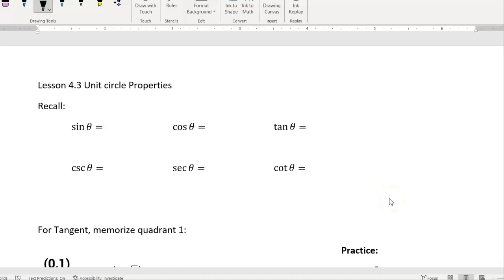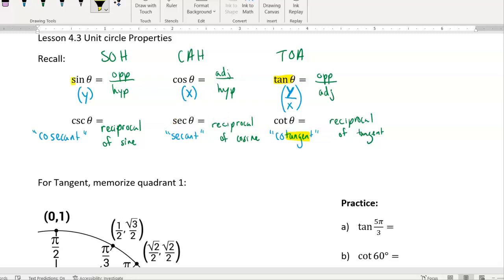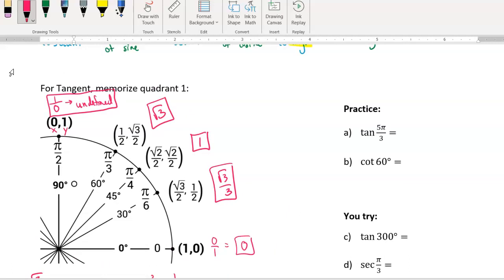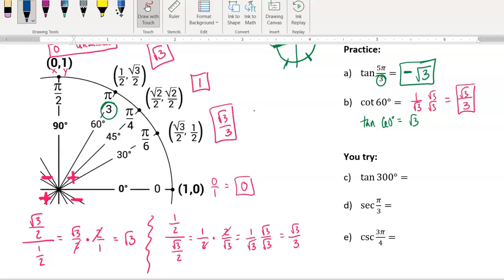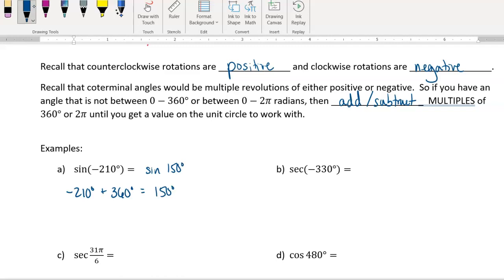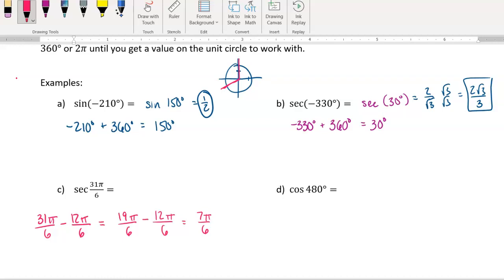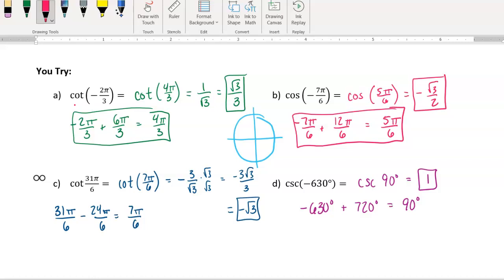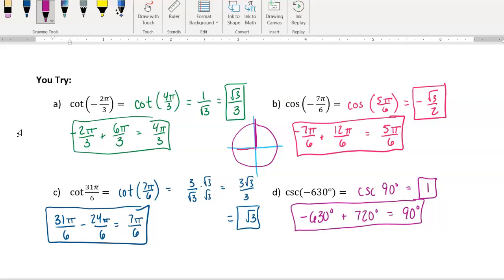Lesson 4.3: Unit Circle Properties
In this video we learn more about the unit circle, with the tangent function and the reciprocal functions.